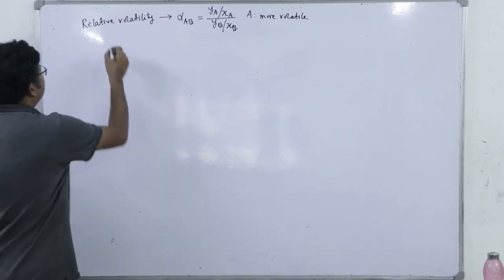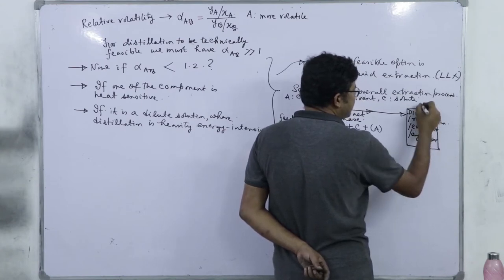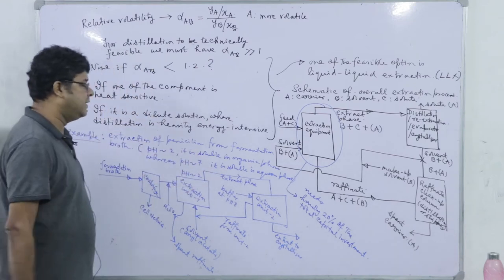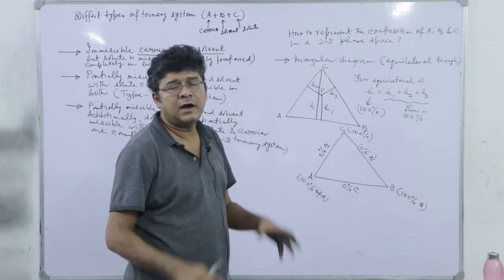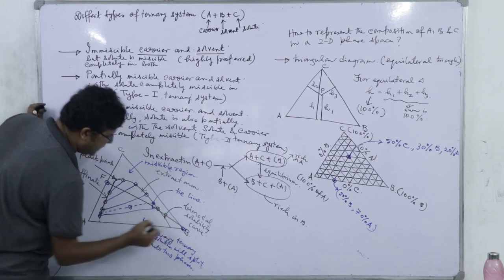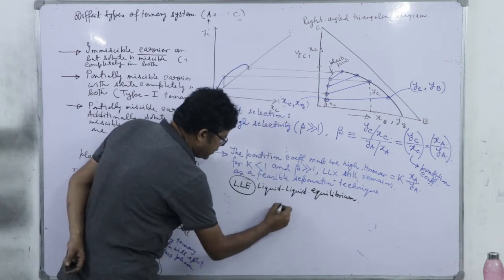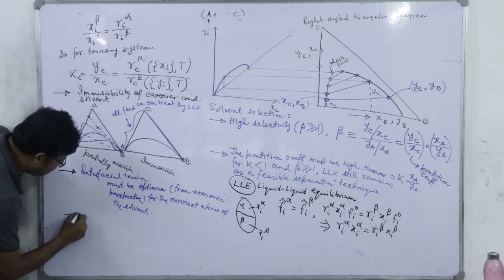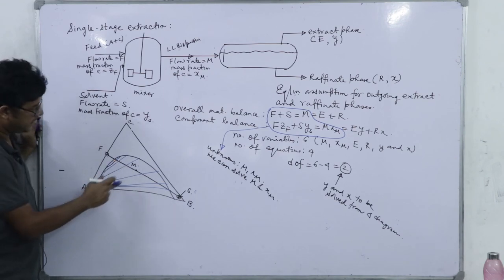Mass transfer | Lecture-9 | 2021 | extraction-1| By Dr. Debasish Sarkar |Chemical Engineering